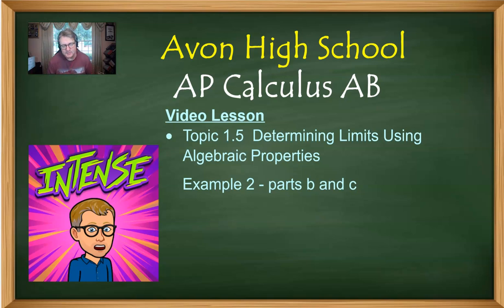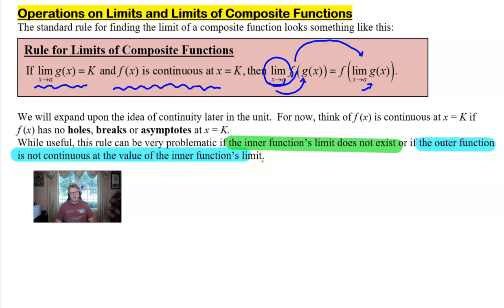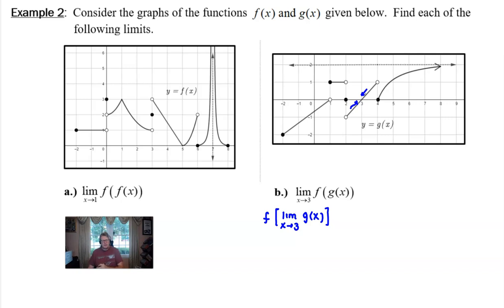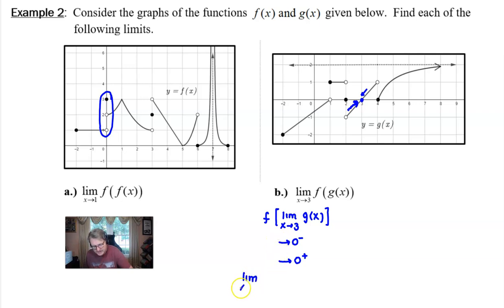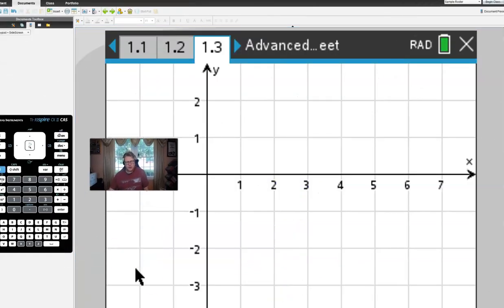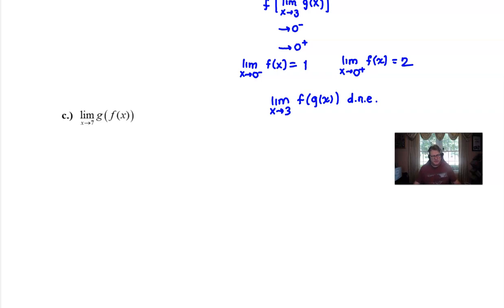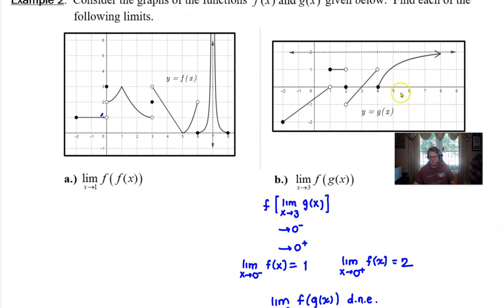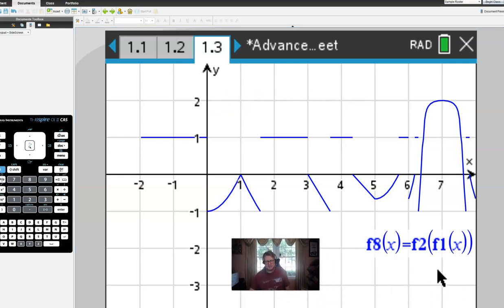Avon High School - AP Calculus AB - Topic 1.5 - Example 2 (b and c) - Limits of Composite Functions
NEW EXAMPLE FOR 2024
CALCULATING THE LIMIT OF A COMPOSITION OF TWO FUNCTIONS GIVEN THEIR GRAPHS.  In this video, I will discuss the perils of finding the limit of a composite function and solve a pair of  "tricky limit" problem where either the outer function is not continuous at the limited value of the inner function or the inner function's limit fails to exist.